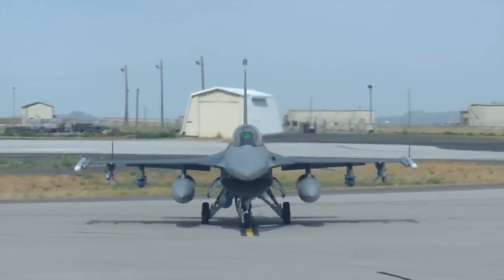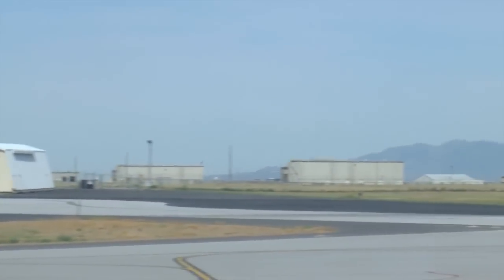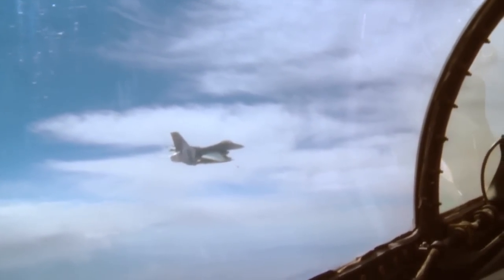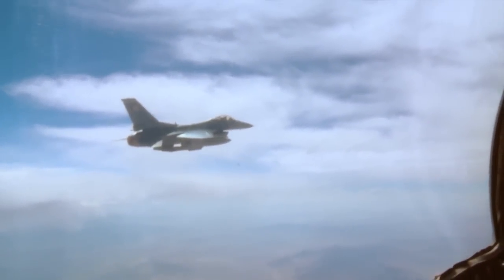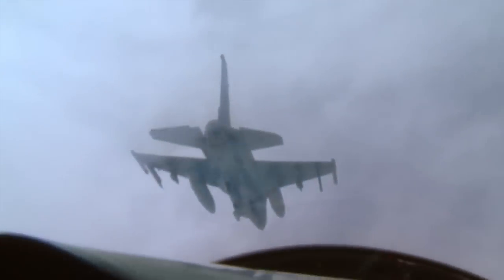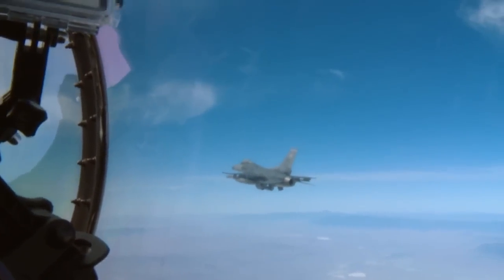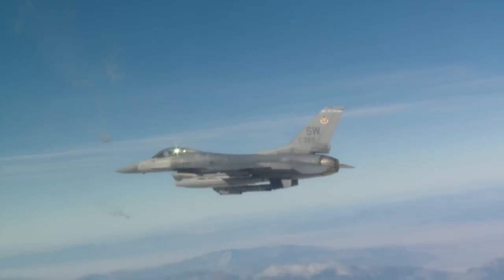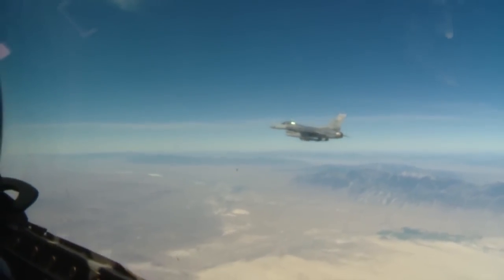United States Air Force F-16 Falcon Cockpit Video 2!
NOTE:  PART 2 of 2 shows footage of F-16's only - see PART 1 of 2 for footage of the F-15 AND F-16 fighters!

DESCRIPTION:  F-16 fighter jets participate in the Weapons System Evaluation Program (WSEP) at Hill Air Force Base, Utah. This video provides a view of the live-fire exercise from inside the cockpit of an F-16D Fighting Falcon aircraft. WSEP consists of several phases, including CH drops and CA launches.  SEE PART 1 of 2 for F-15 Footage!

TO REVIEWER AND VIEWERS: Please note that exercise by U.S. military personnel is presented as historical video footage to help educate the viewer on a number of different aspects of the military using footage that contains no graphic content or excessive and strong language. It is important that the reviewers and viewers of this footage understand that the purpose of this video is educational and is not meant to shock or glorify war. The owner of this YouTube channel is a U.S. Army veteran and as such, I bring a unique insight and would like those who view this footage to gain a better understanding of the lives and experiences of U.S. military veterans and active duty personnel. This YouTube channel is dedicated to all those who have served, past, present, and future, with the purpose of educating without the use of graphic content.

WORK: F-16D Fighting Falcon Cockpit WSEP Exercise 2